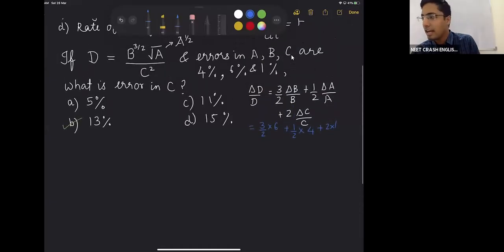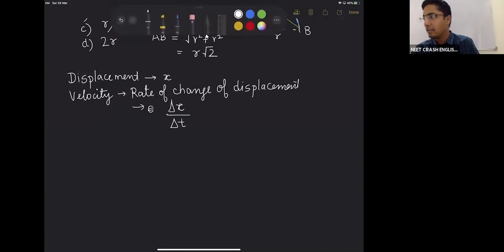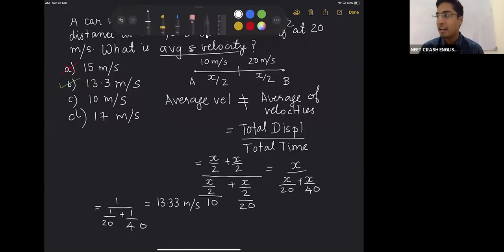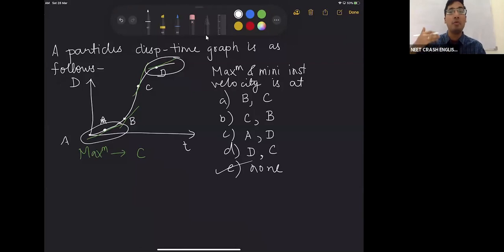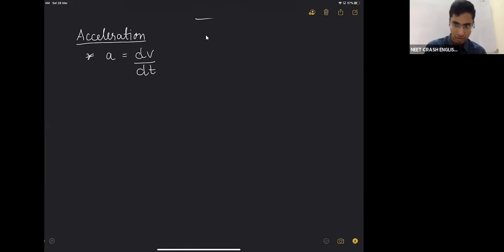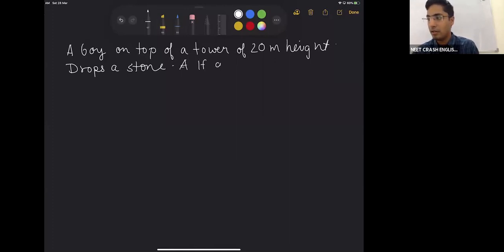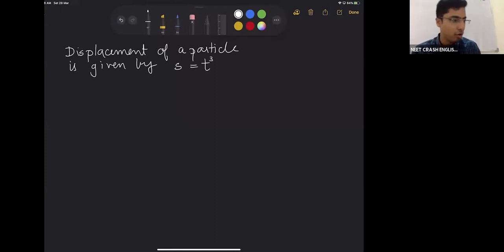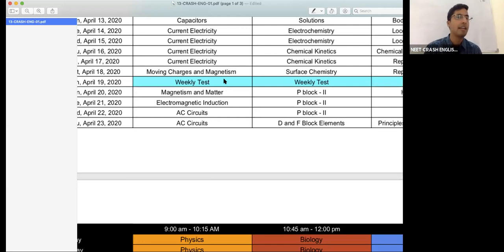Motion in 1D - Part 1| Physics LIVE Class by Ashwin sir for JEE/KCET/NEET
To register for Avanti LIVE Classes for FREE, Click here now
Learn Motion in 1D from India's best teachers LIVE at the safety of your home.

Avanti Gurukul Subject Expert Ashwin Sir teaches Motion in 1D for JEE/KCET/NEET Preparation. Ashwin Sir will cover all the concepts in Motion in 1D in this class and upcoming classes.